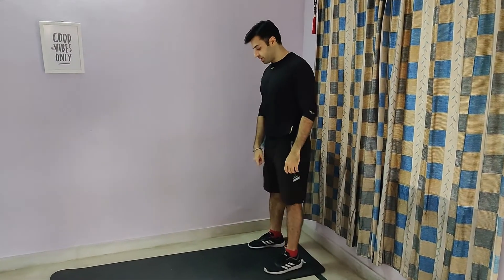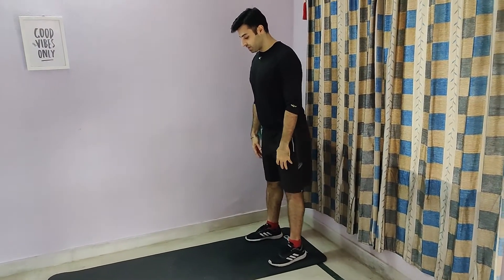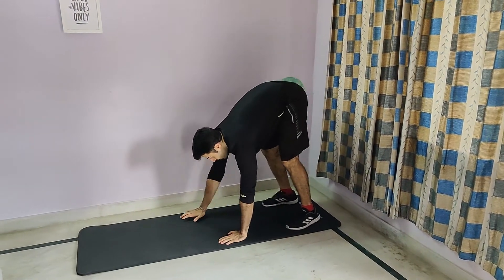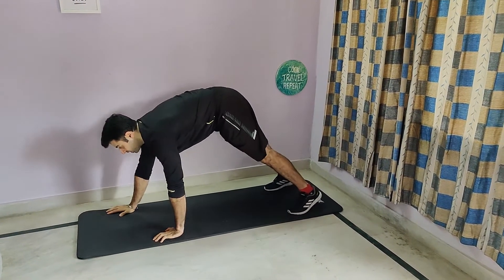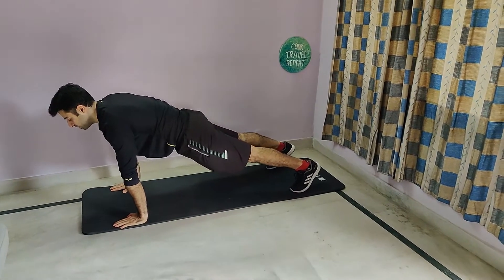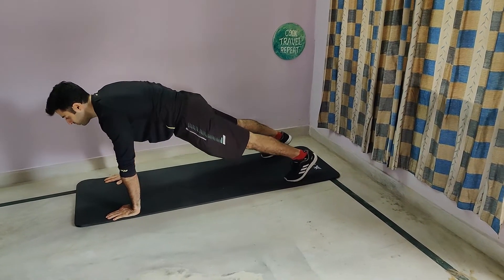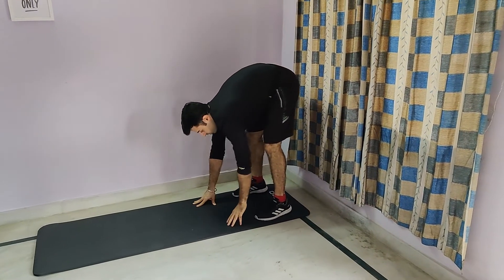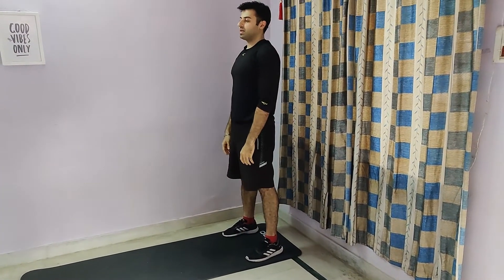TSP Push up walk out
Stand with the feet at shoulder width apart. Maintaining a slight bend in the knees, reach down and place the palms in front of the feet. Slowly walk out with the arms into a push up position with the wrist placed directly under the shoulder. Make sure the knees, hip and shoulders fall in a straight line. Slowly walk back to the initial position in a controlled manner and stand tall extending fully at the knees and hips. Perform for the prescribed number of reps.

Specific program to meet your fitness goals –
Coaching for Men
Coaching for Women
Coaching for Kids
Coaching for Athletes
Group LIVE workouts
LIVE Personal Coaching